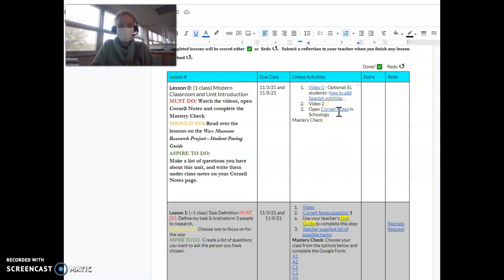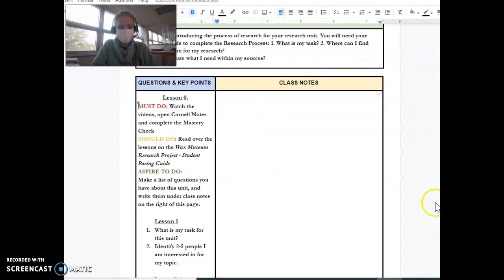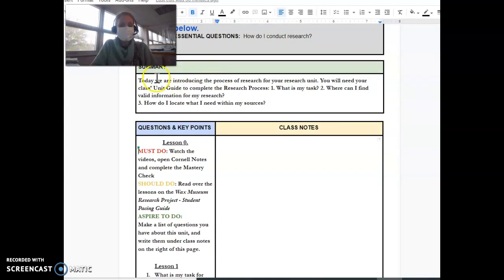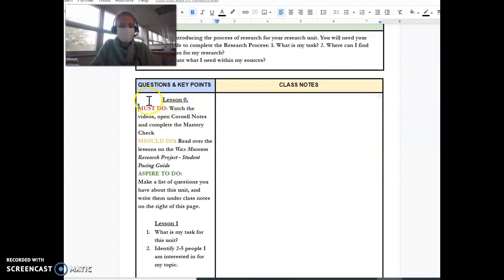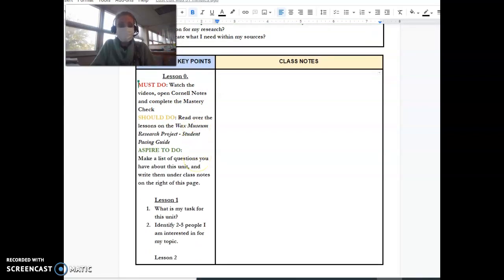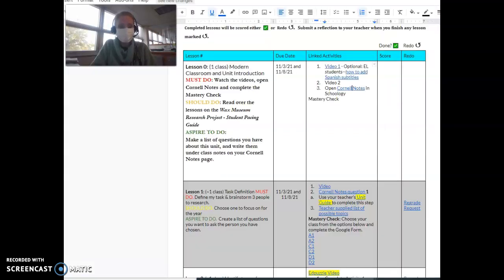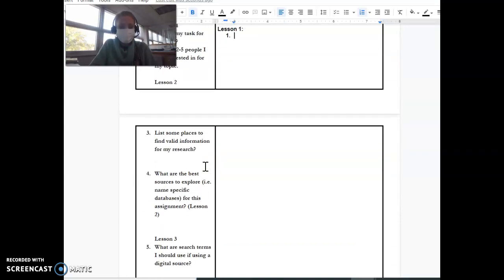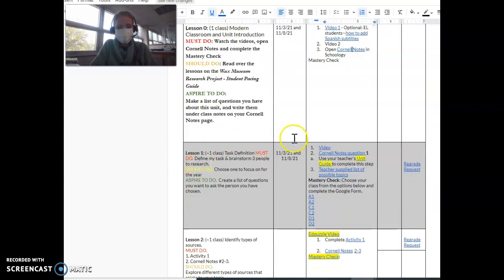Unit 0 - Cornell Notes